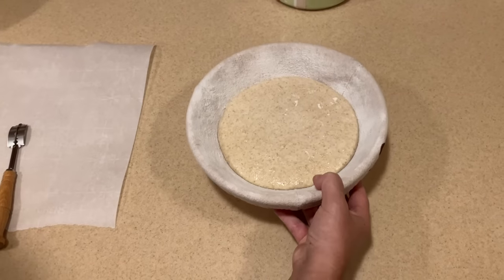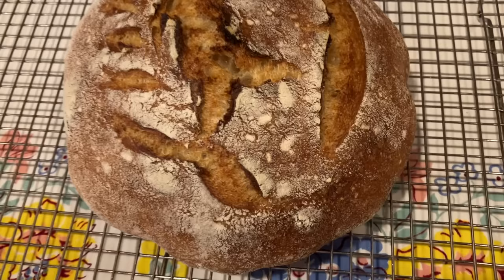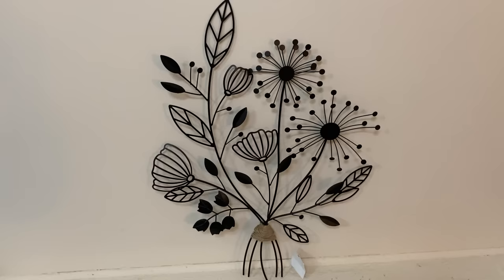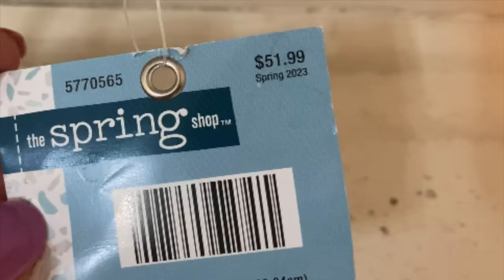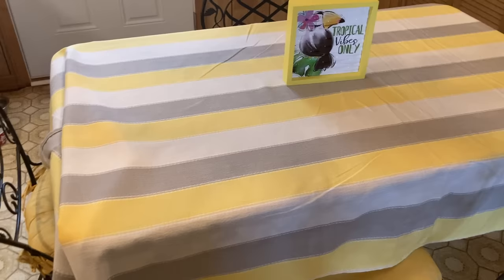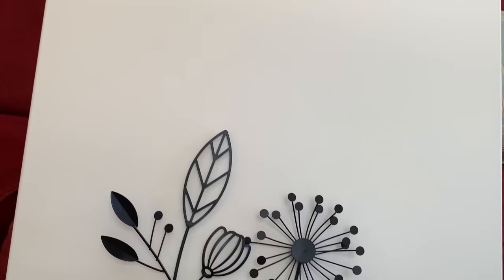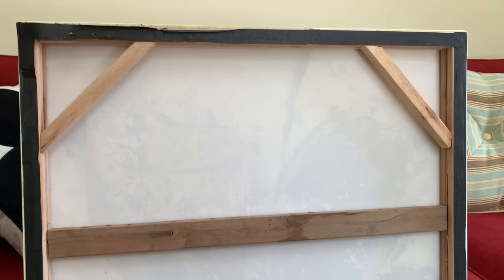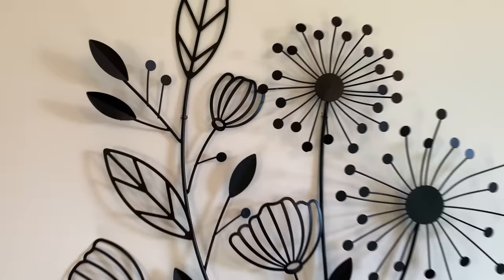WE SHOW YOU HOW TO MAKE LIVING BELOW YOUR MEANS EASY! FRUGAL, OLD FASHIONED, SLOW LIVING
We are making living below your means so easy! There are so many ways to save money and we want to share them with you! In this video will be bringing you real life ways we lower our costs and still live really well!  We will be sharing a one pot comfort food meal, Paul will share a DIY wall hanging, some good common sense viewer tips, and so much more! It's a fun and frugal video!  Early retirement debt and mortgage free couple shows you how you can have an abundant and full life with less money! Living a debt free life is possible by simple budgeting and not over spending! Debt free living is within reach!